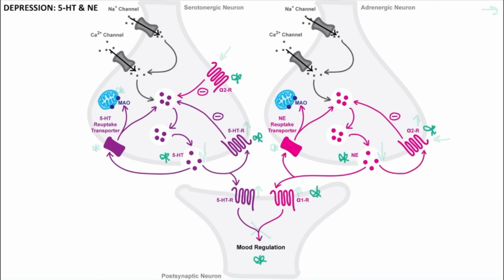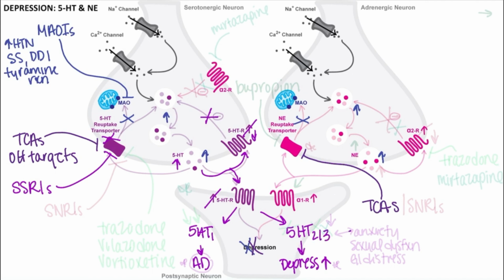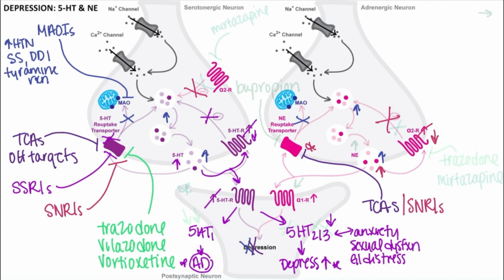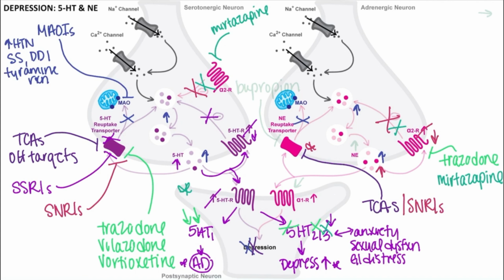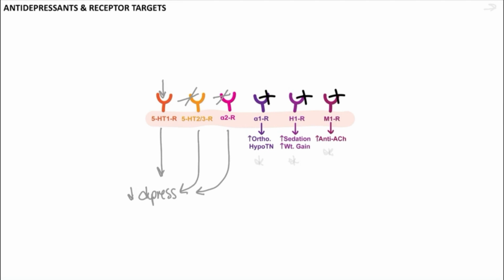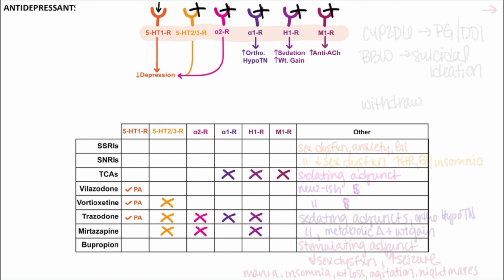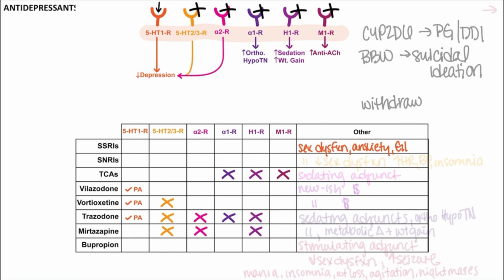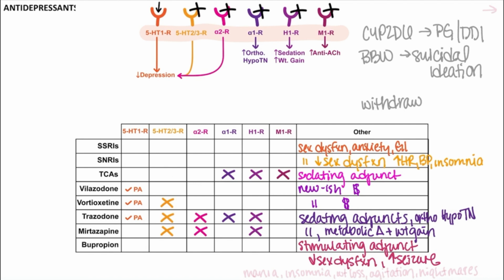Antidepressants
Clinical Application: Patient presents with complaints of constantly feeling "down", tired, and unmotivated to engage in typical household tasks and established hobbies.

Goal: Understand the disease mechanism behind different mood disorders and how the indicated pharmacologic agents augment these mechanisms, and the important pharmacologic considerations related to each agent.